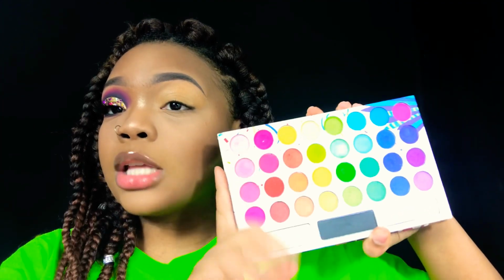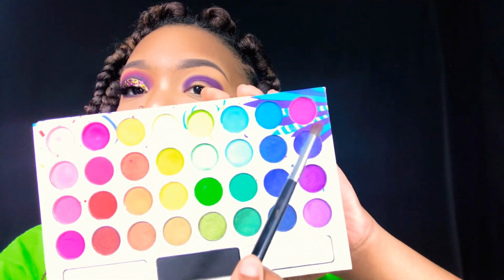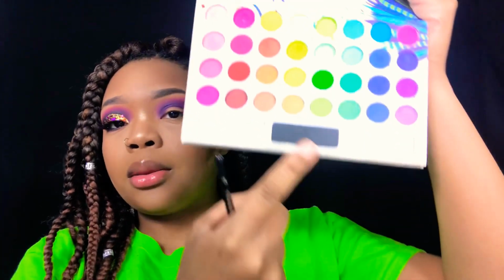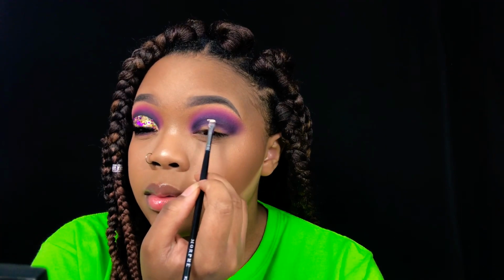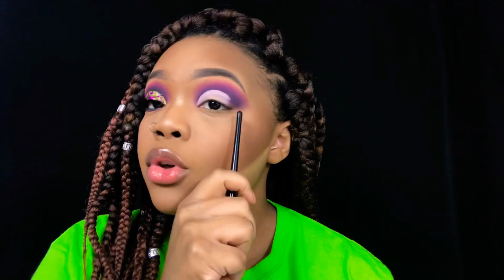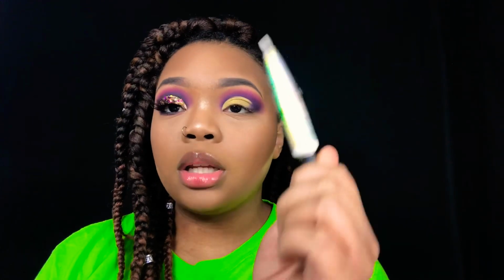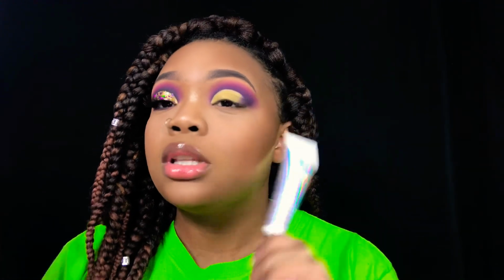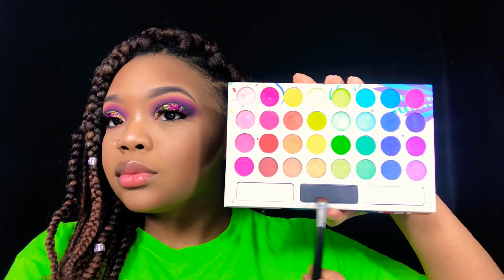BH Take Me Back To Brazil Palette Tutorial | Baddie Cosmetics | Made Up by Kirsten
Hey y’all! Let me know how you feel about this look down below! A lot of people have been requesting more looks using this palette!

Check out Baddie Cosmetics on IG @_baddiecosmetics_
I used “Taki Taki”

Follow me ♥️
SC: Kirstennn010

Intro creds: editing by matthieu